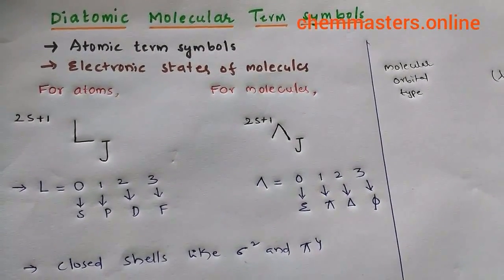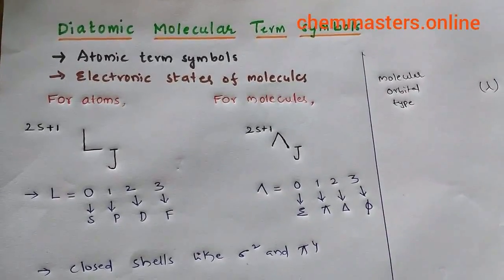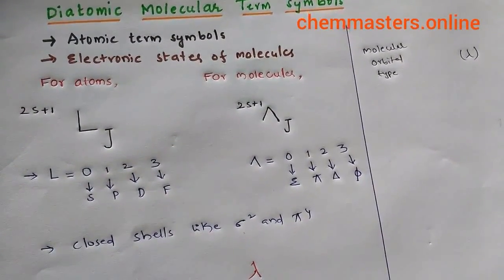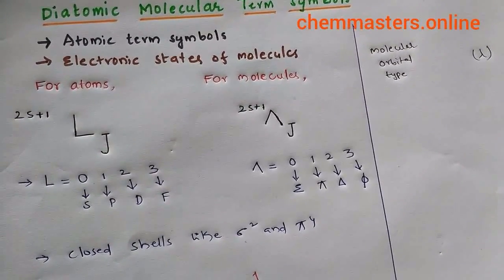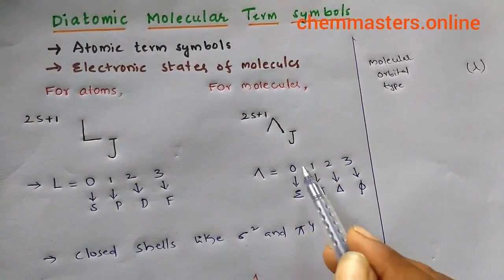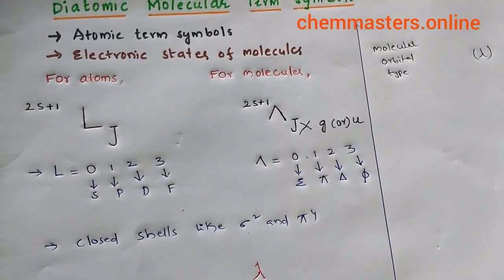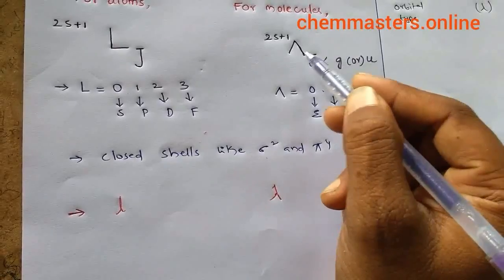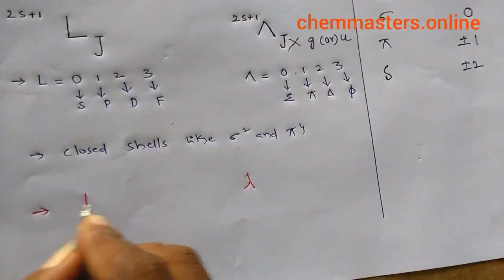molecular term symbols |best concept |chemmasters.online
to get complete lecture of molecular term symbols,please register into the website chemmasters.online and join a course .
Regards;CHEM Master
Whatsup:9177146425